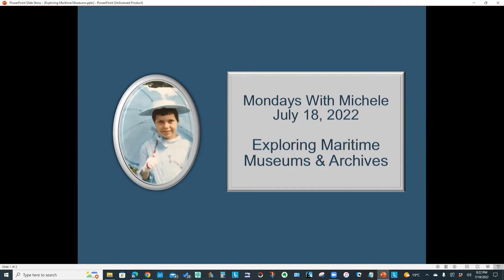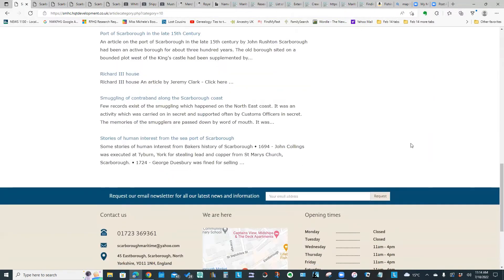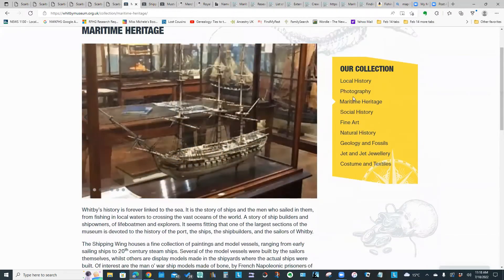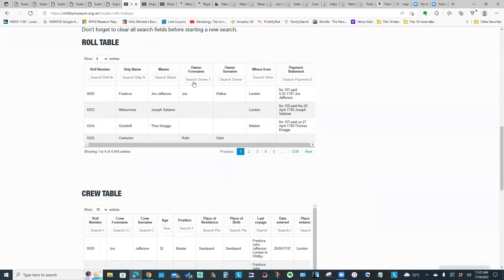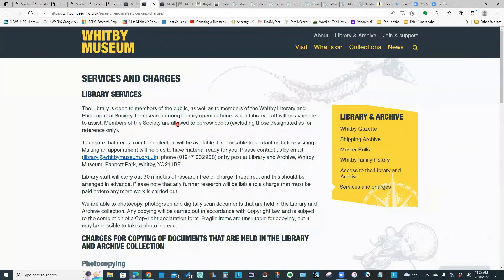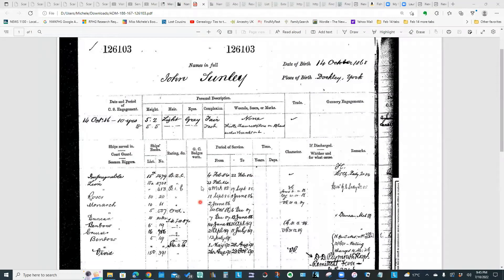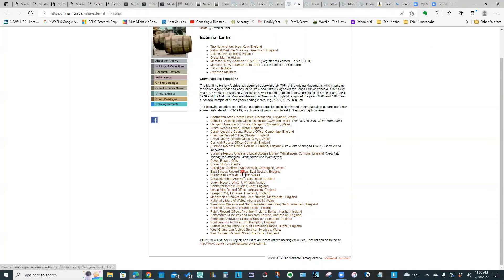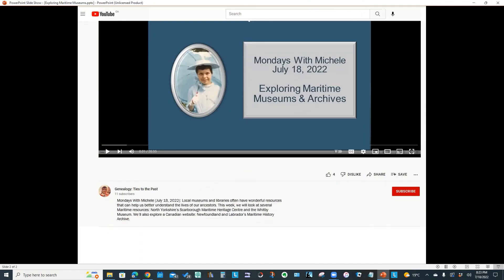MWM Exploring Maritime Museums & Archives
Mondays With Michele (July 18, 2022): Local museums and libraries often have wonderful resources that can help us better understand the lives of our ancestors. This week, we will look at several Maritime resources: North Yorkshire’s Scarborough Maritime Heritage Centre and the Whitby Museum.